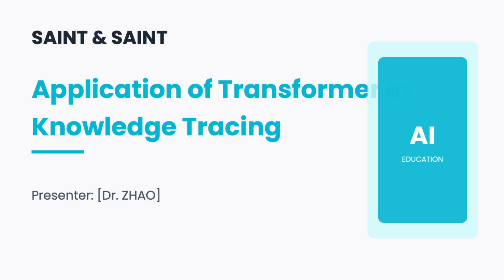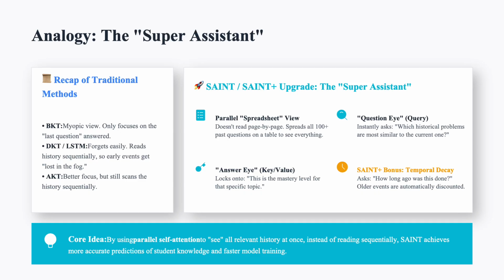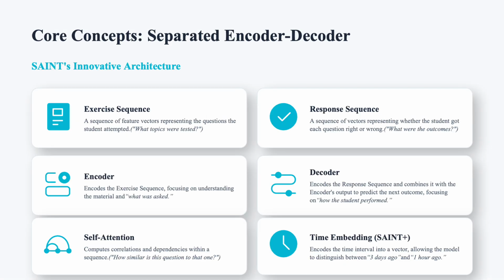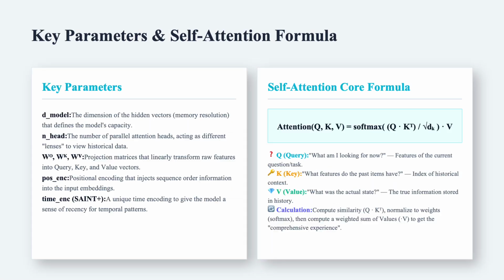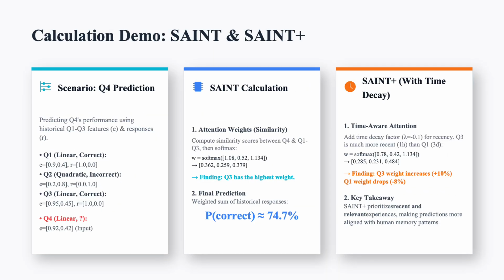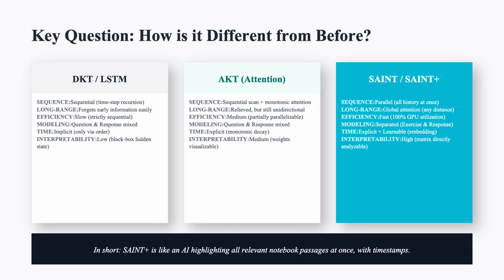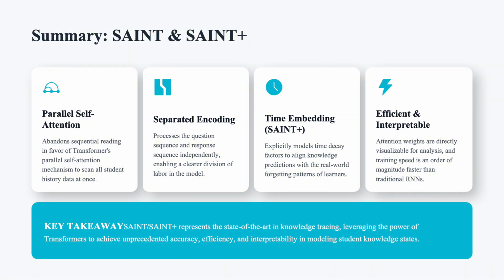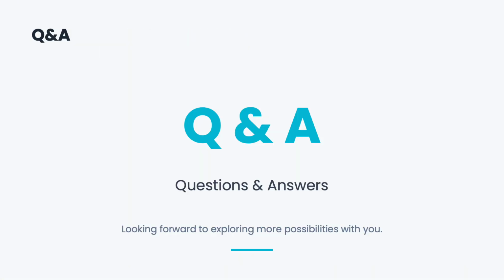Algorithm 15 SAINT & SAINT. Application of Transformer in Knowledge Tracing